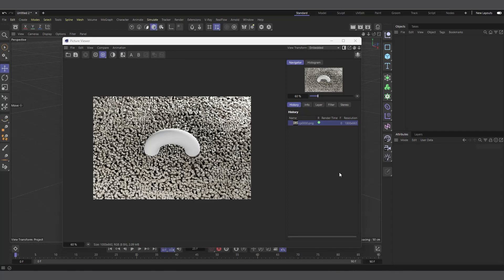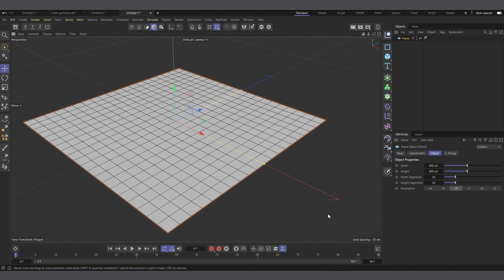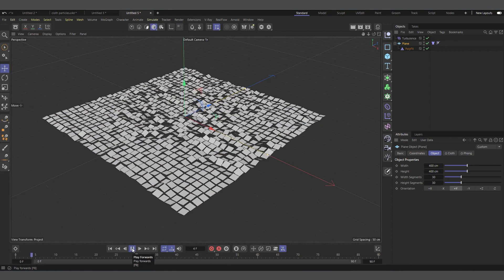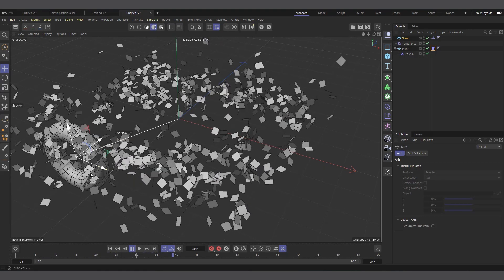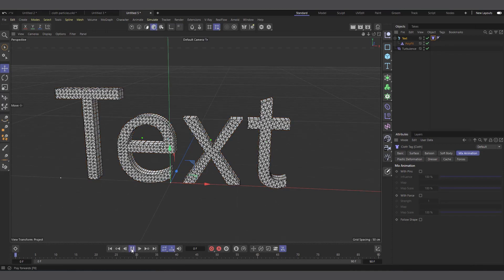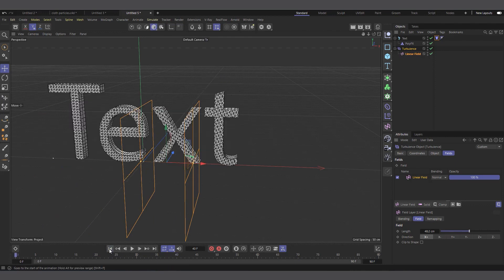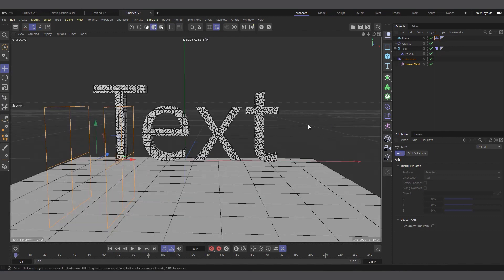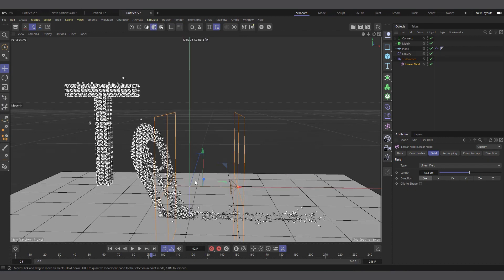Cinema 4d Cloth Simulation Particles Exploration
Experimenting and Exploring with C4D Cloths simulation system